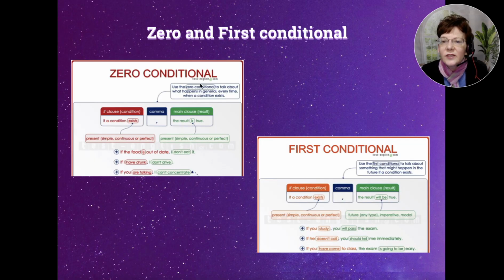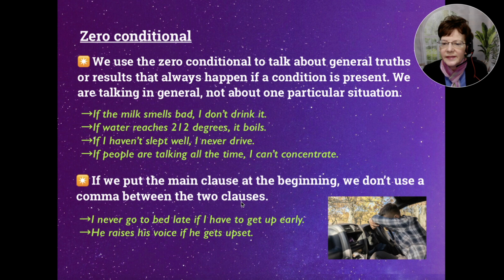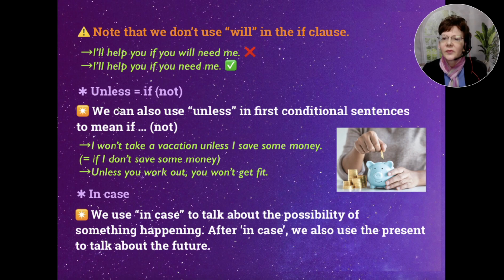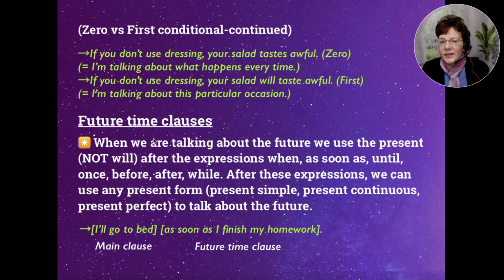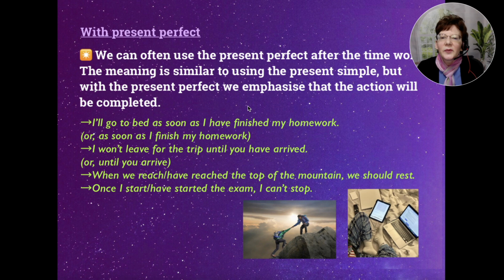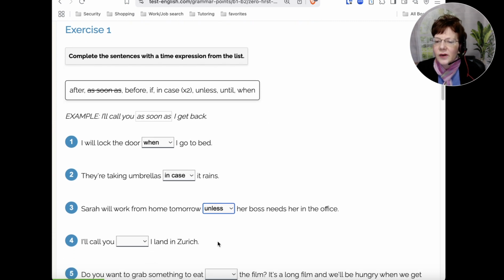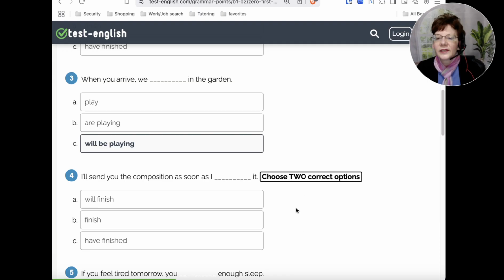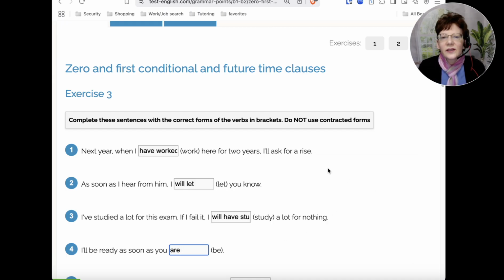Zero and First conditional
This video is about zero and first conditional type sentences.